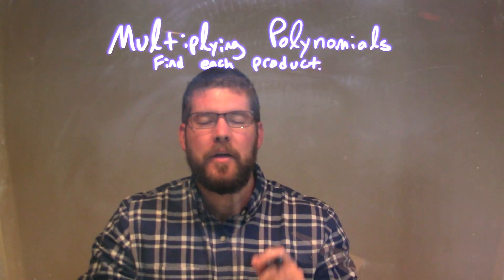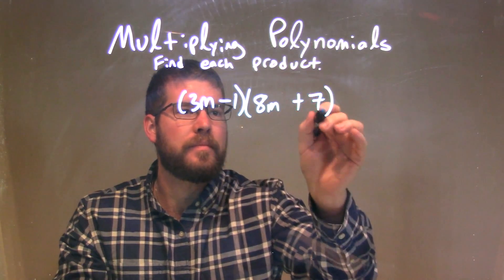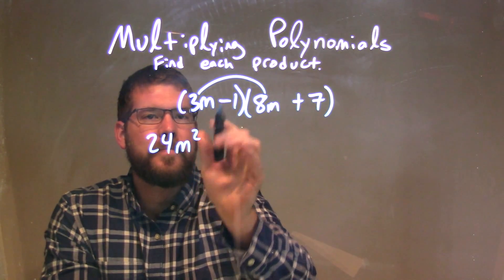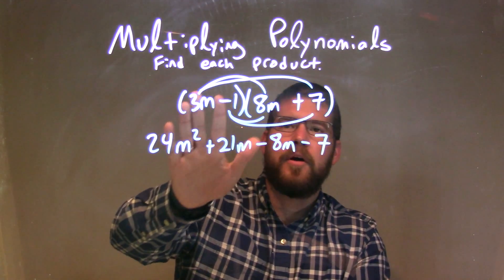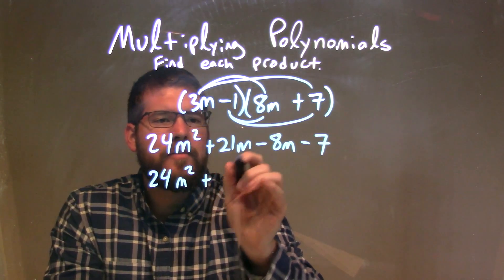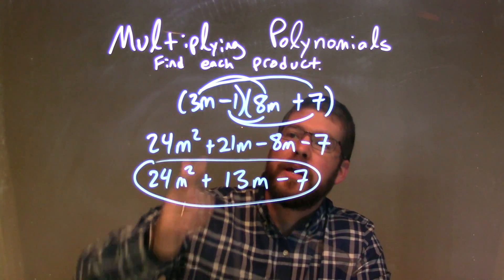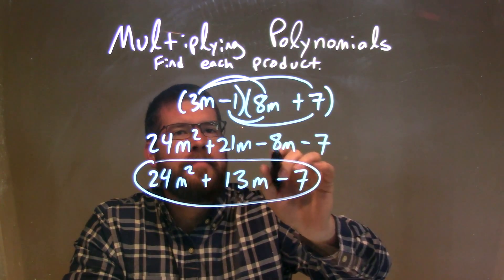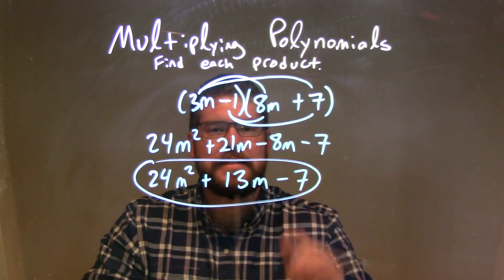Multiply (3m-1)(8m+7)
In this math video lesson on Multiplying Polynomials, I find the product of (3m-1)(8m+7).